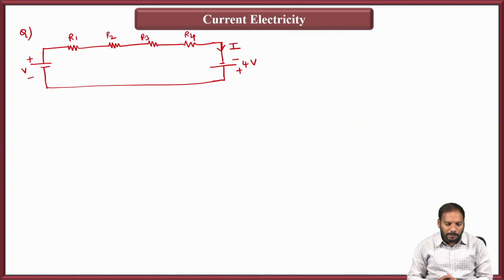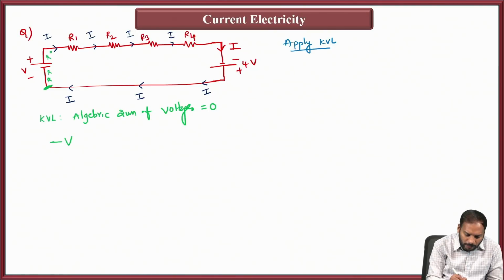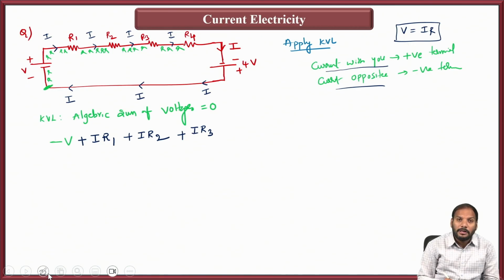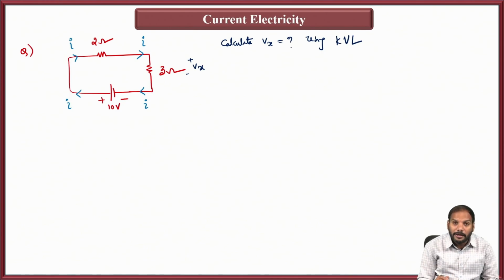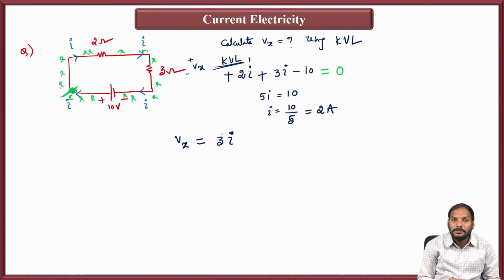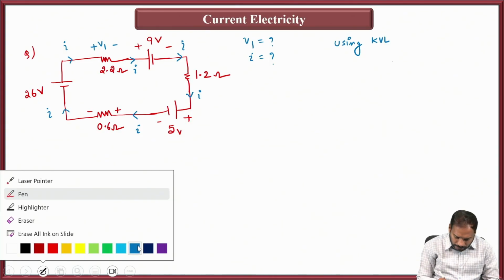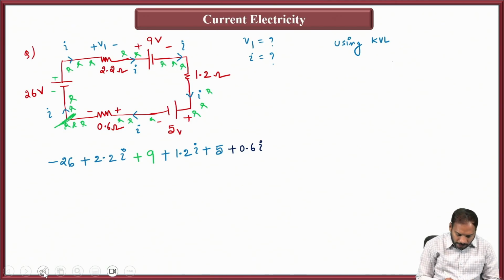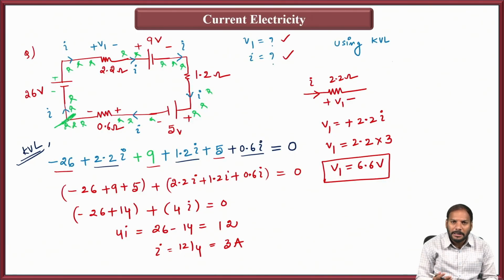Problems on Kirchoff's Voltage Law by Dr. E Vijaya Babu